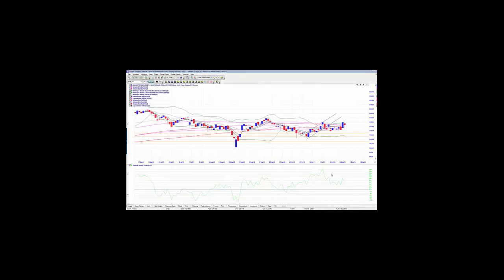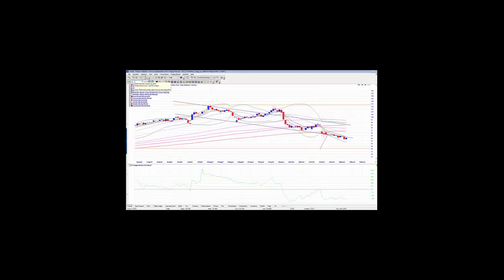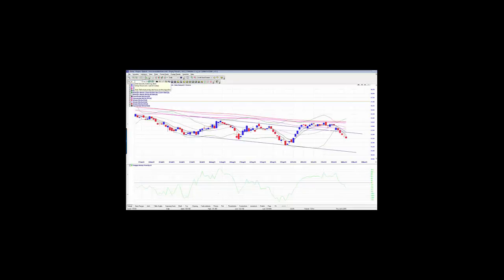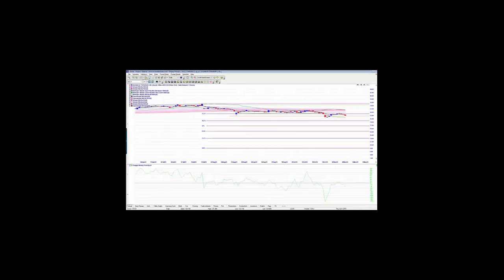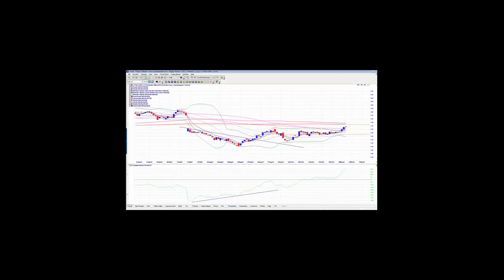Stock Setups for Tuesday November 10th - Executive Summary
A full breakdown of some kick butt option plays and new setups on AIR, ECR and WDC.